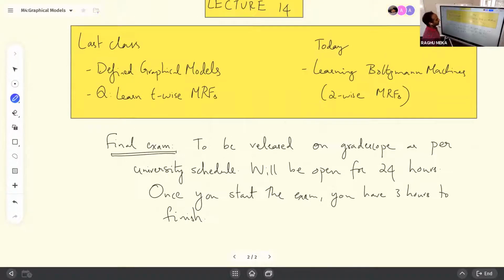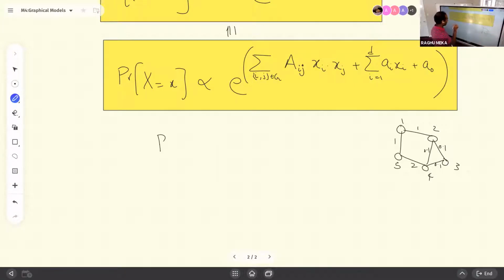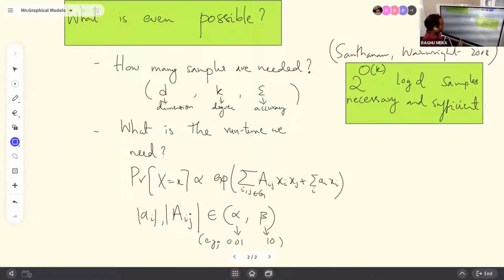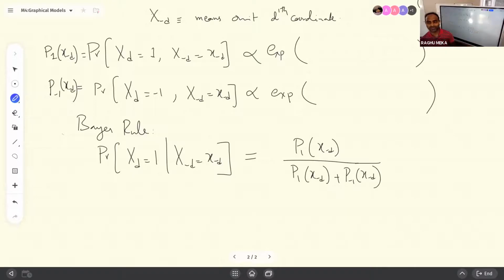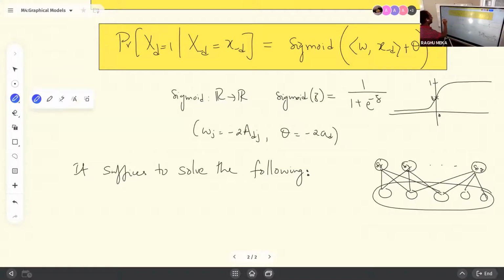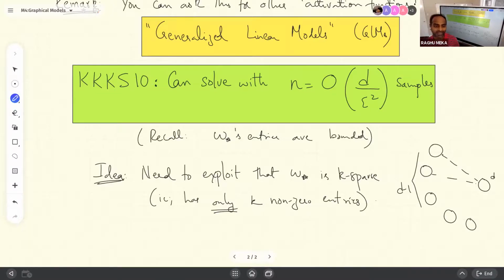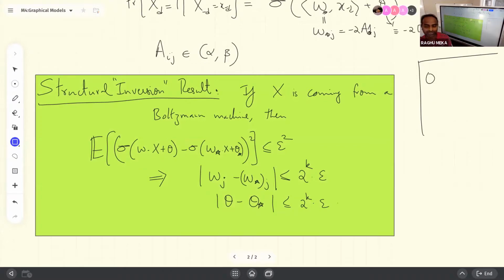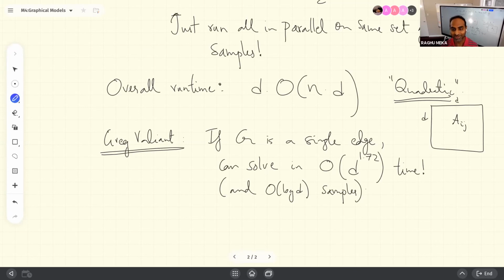Lecture 14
Learning Boltzmann Machines or Ising models